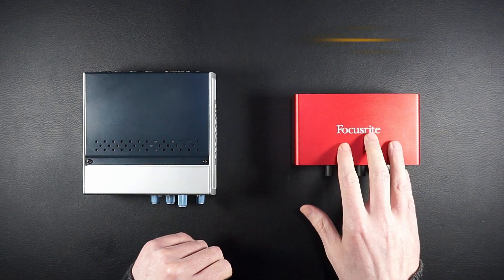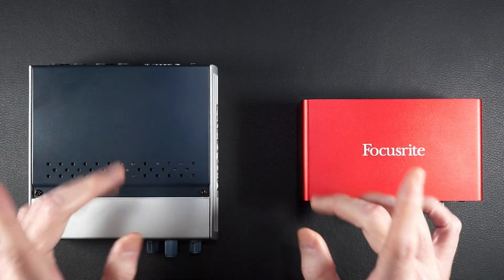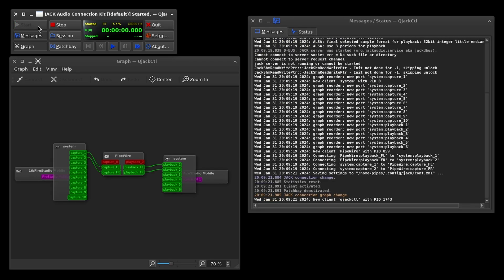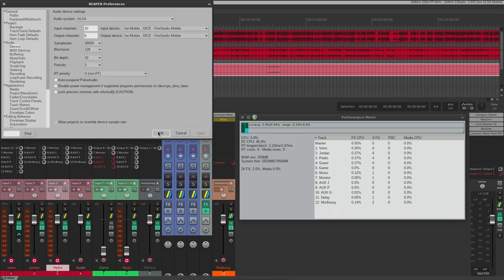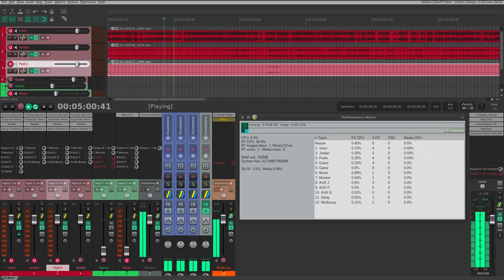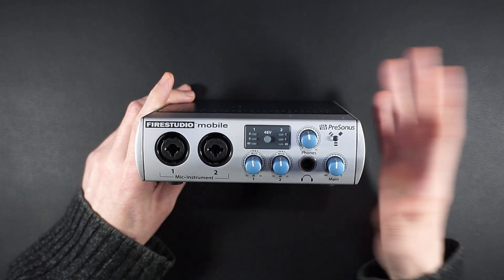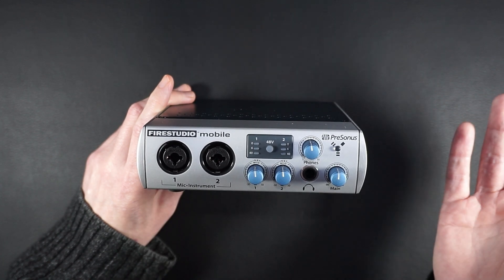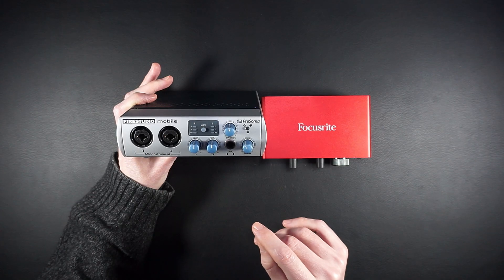FireWire Audio With PipeWire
A forum member requested assistance using FFADO drivers with their FireWire audio interface. However, they weren’t familiar with PipeWire, which was their current sound server.

Like my content? Please consider becoming a Patron

LINKS

Have questions about your Linux setup? Ask in our forums

TIMESTAMPS
00:00 Intro
00:48 Testing available profiles in pavucontrol
00:57 Checking desktop audio playback
01:03 Jack + PipeWire integration
01:23 Using pw-jack as a Jack replacement
02:15 Round-trip latency tests
02:28 FFADO drivers with PipeWire
02:41 Summary